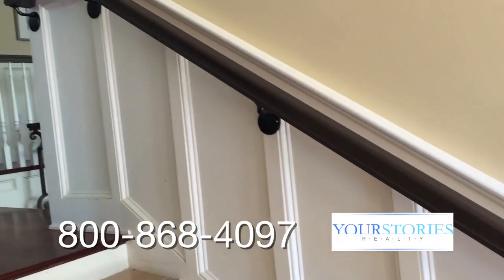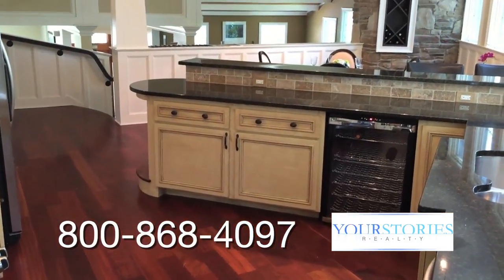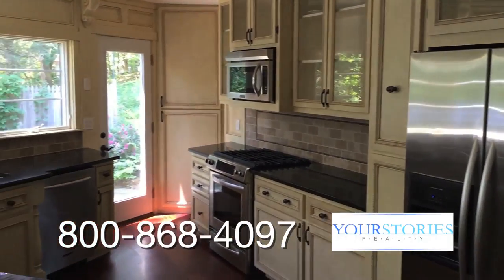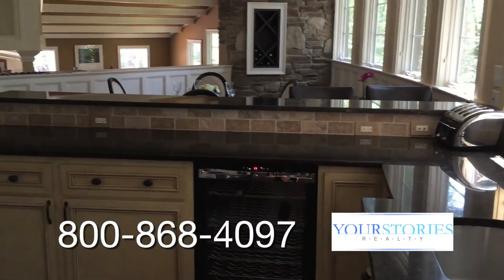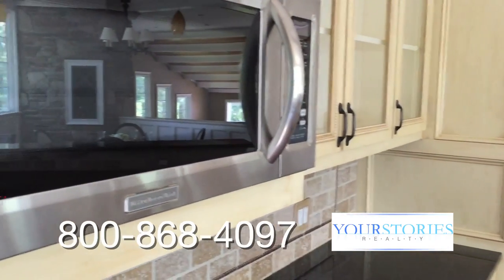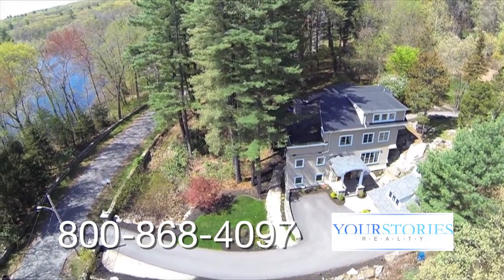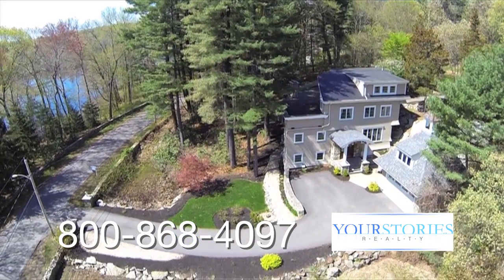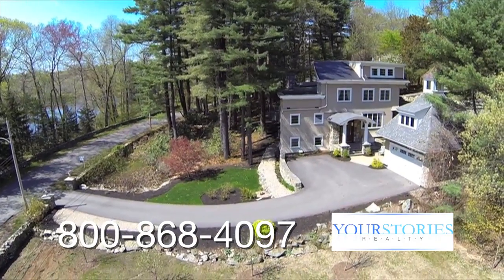Colonial Contemporary Luxury Dedham MA real estate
Boston Area Move In Homes is proud to present 375 Westfield Street, Dedham MA 02026. This beautiful Precinct One home on historic Westfield Street is surrounded by nature. StoryTeller Marketing tells the story of your house in a way that gets it sold faster, for more money,  and less hassle. 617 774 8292